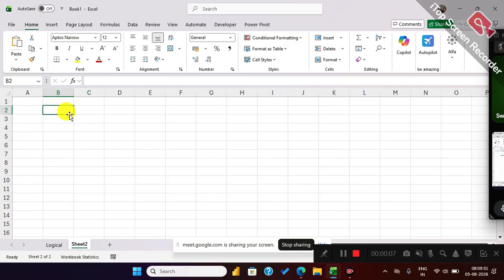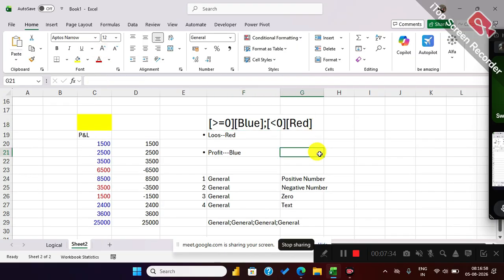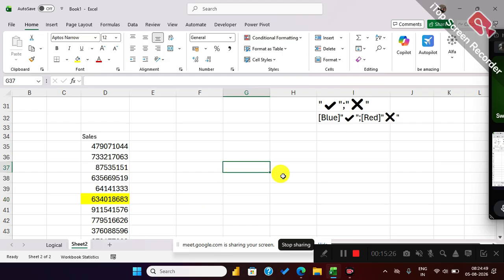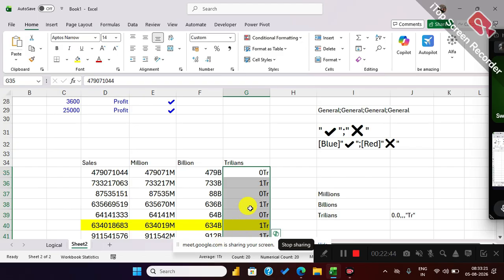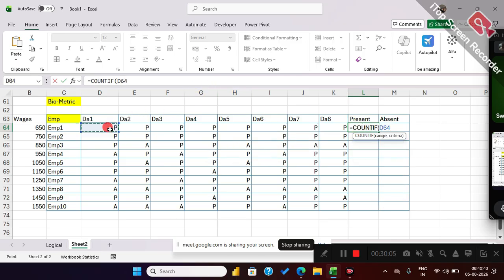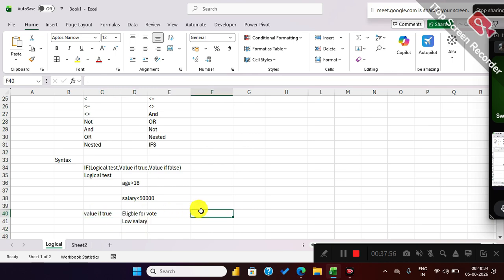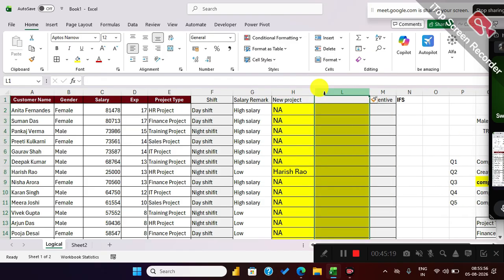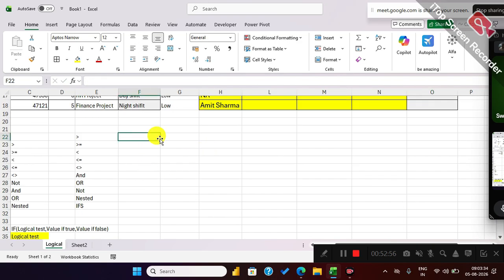Excel 365 Number formatting & Logic